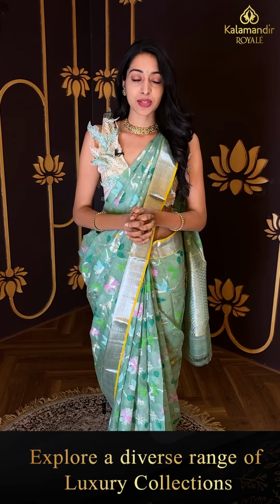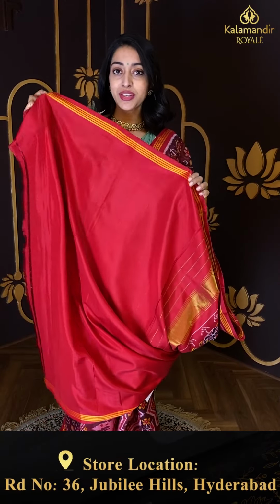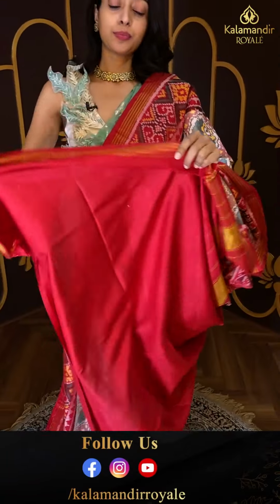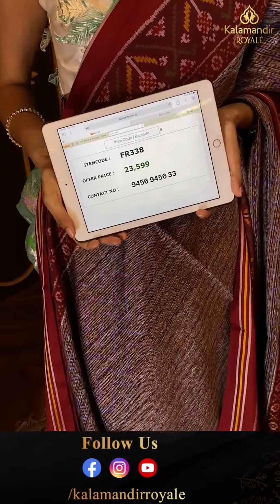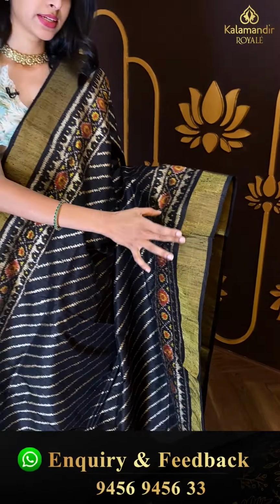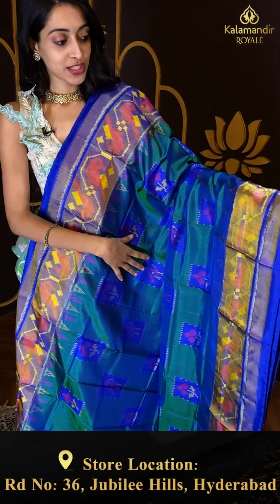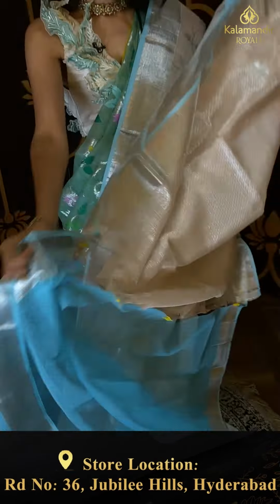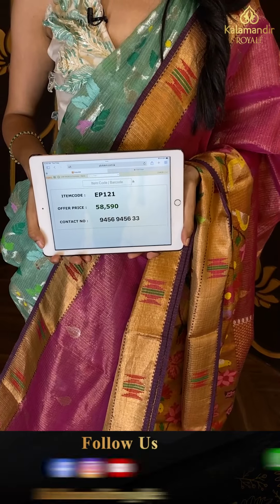Patola & Zari Kota Sarees By Kalamandir Royale | Offer Valid For 24Hrs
Patola & Zari Kota Sarees By Kalamandir Royale | Offer Valid For 24Hrs | Kalamandir Royale Sarees LIVE